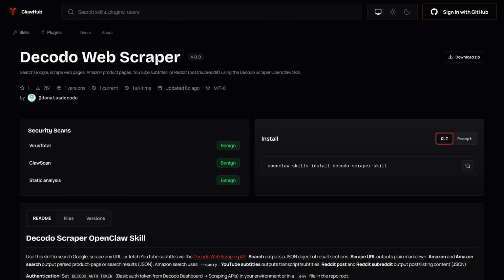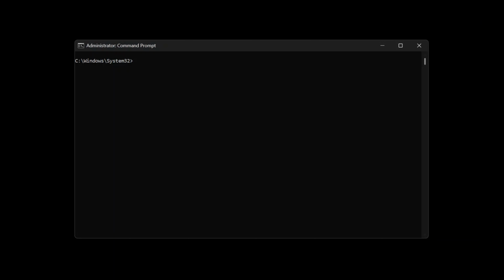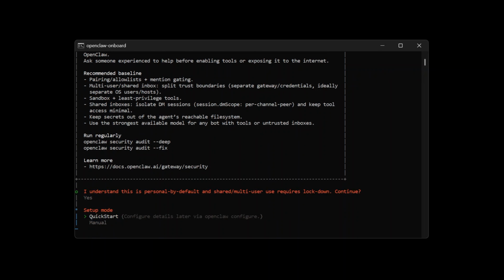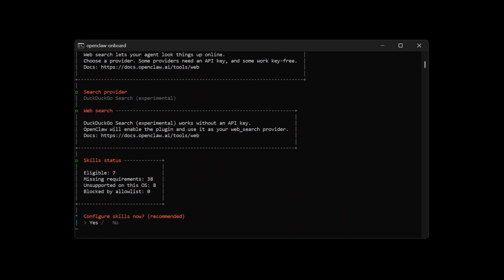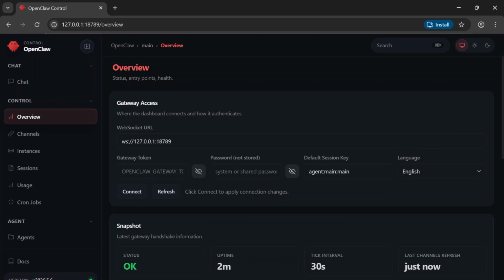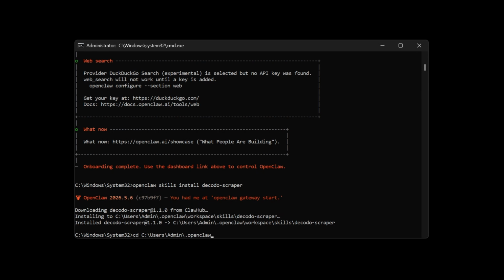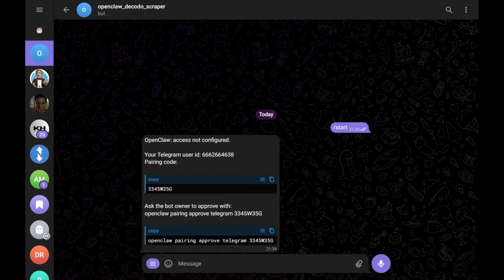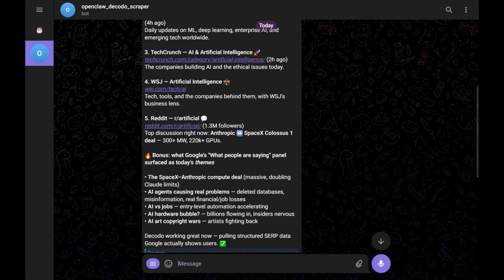How to Scrape the Web With OpenClaw and Decodo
Web scraping doesn’t have to mean fighting brittle scripts and broken selectors. In this video, we walk you through setting up OpenClaw with Decodo’s scraping skill to build a proxy-backed web scraping workflow. You’ll get JavaScript rendering, bot detection bypass, and proxy rotation – all out of the box.

⏰ Timestamps:
00:00 Intro
00:16 What is OpenClaw
00:44 The problem with standard web_fetch
01:00 How Decodo's scraper skill fixes it
01:22 What you'll need
01:42 Setup walkthrough
03:01 Base install complete
03:09 Setting up Decodo's scraper skill
04:34 Outro

FAQs

Can OpenClaw handle JavaScript-heavy sites?
Yes. When using Decodo’s skill, JavaScript rendering is handled automatically through Decodo’s Web Scraping API. No extra configuration needed.

Is OpenClaw free?

How do I avoid IP blocks when scraping?
Decodo’s proxy network routes requests through residential IPs, which are far less likely to get flagged. Beyond that, keep your request rate reasonable and avoid sending rapid-fire requests to the same domain.